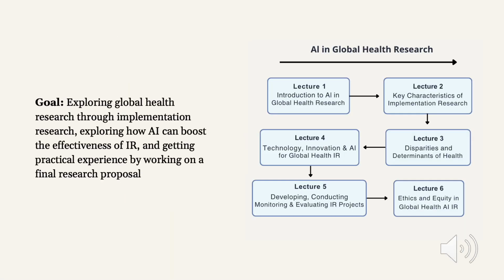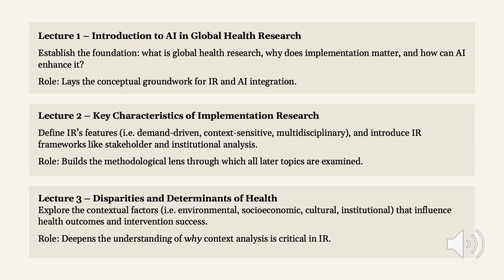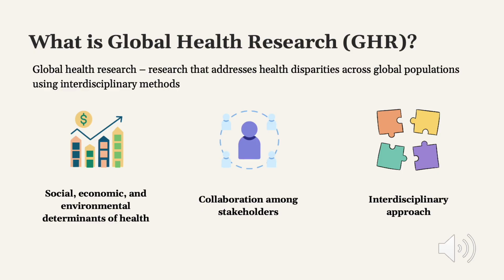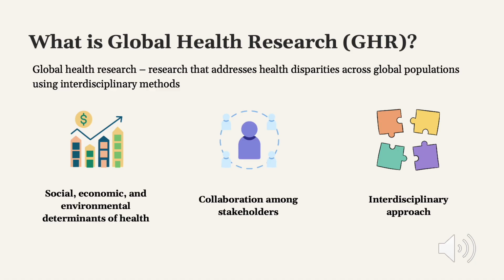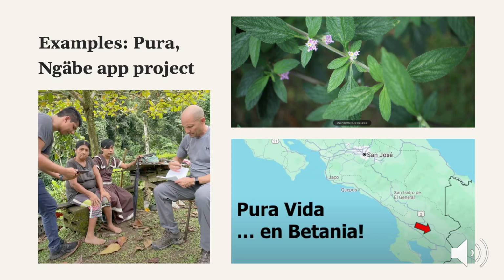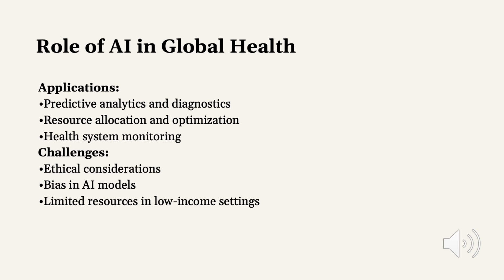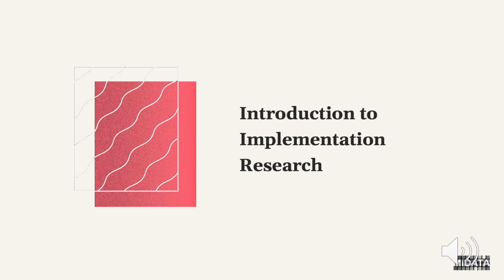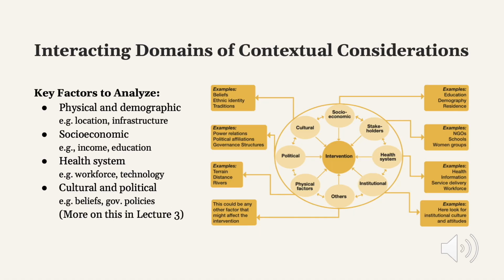Lecture 1 English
AI in Global Health Research